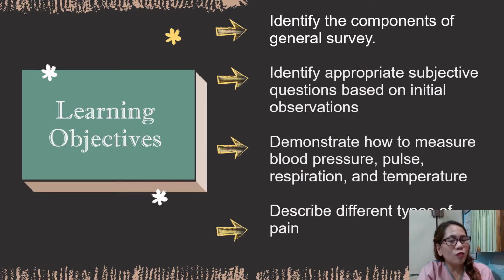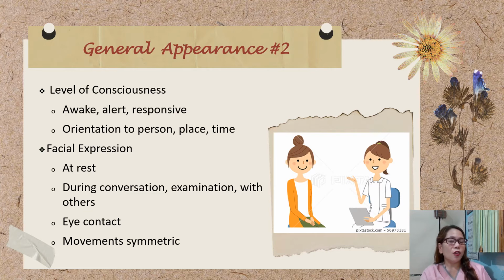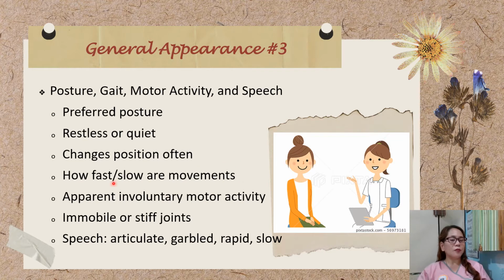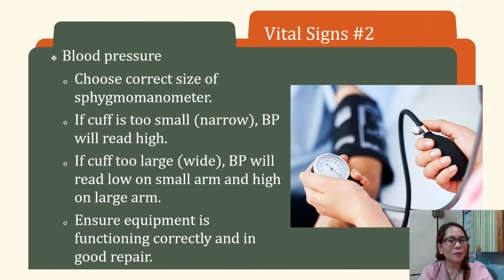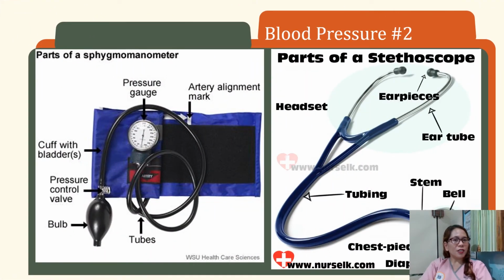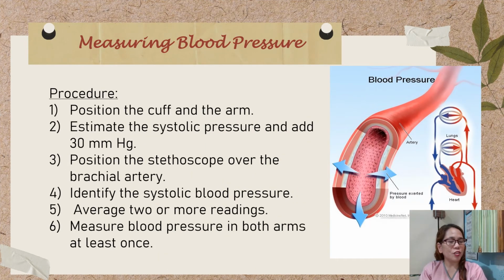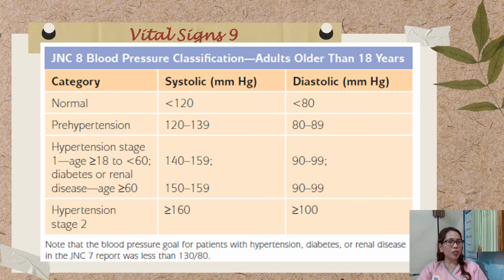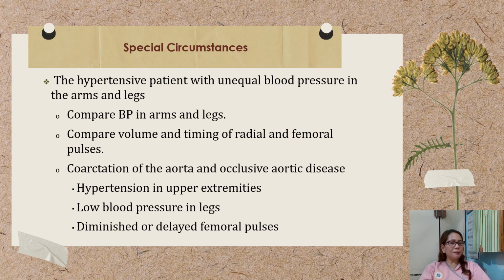The Physical Examination General Survey, Vital Signs, and Pain Chapter 7 Part 1